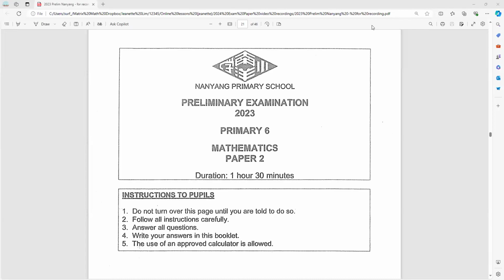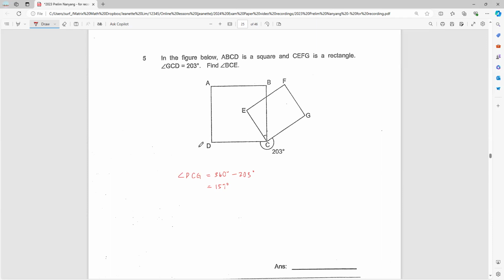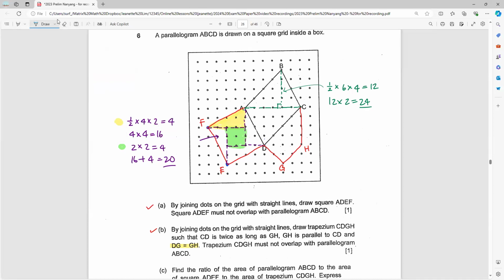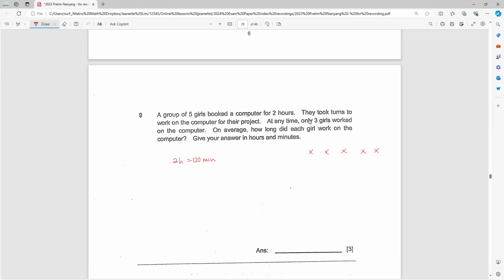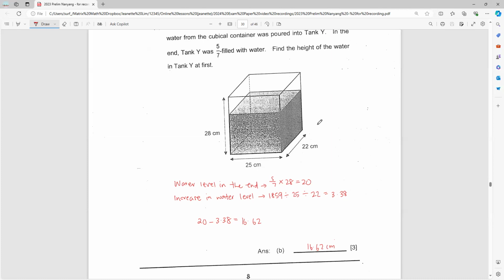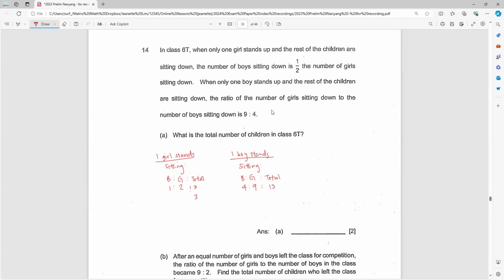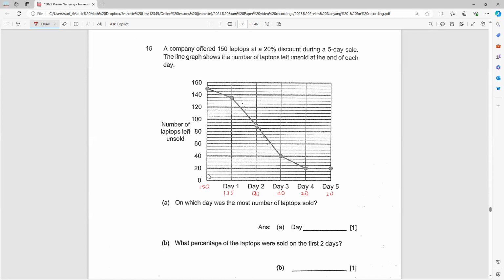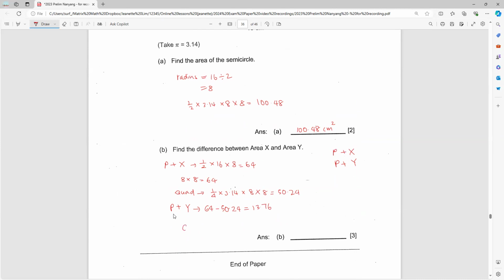Primary 6 Nanyang Prelim Paper 2 2023 Exam paper Video Solutions